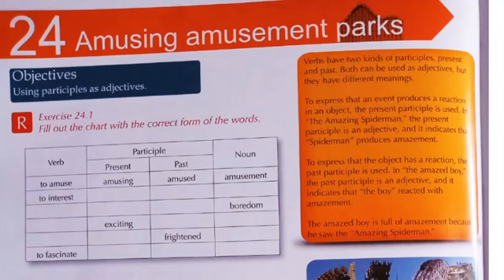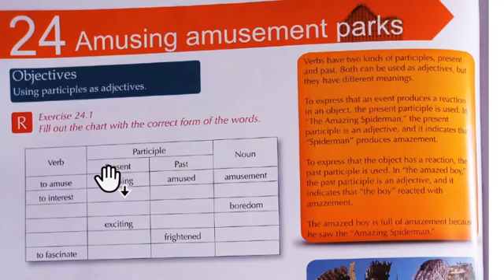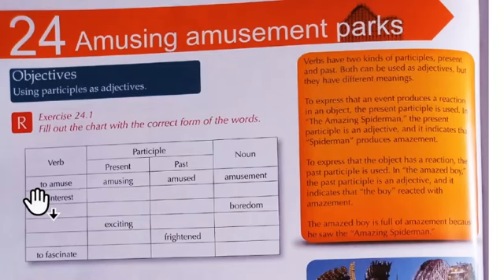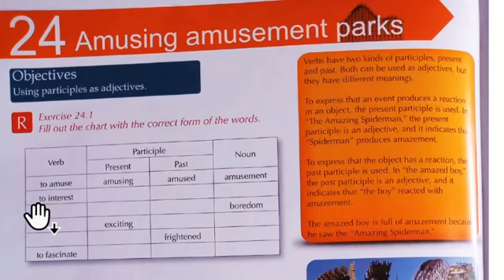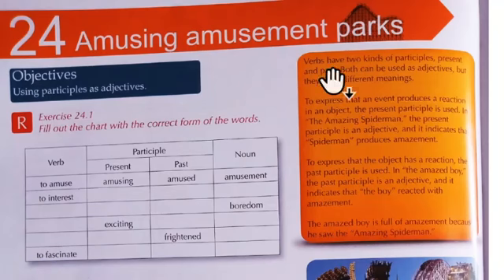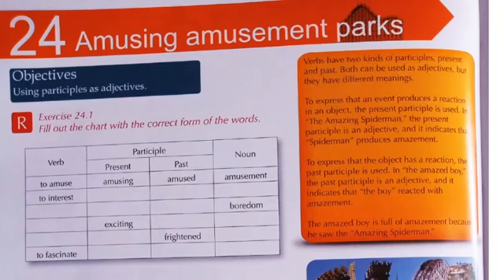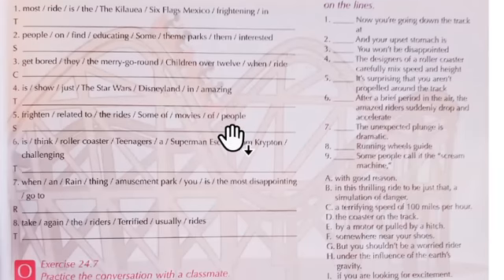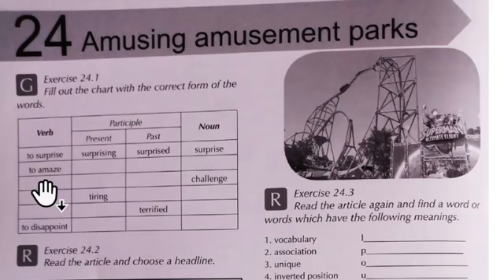Unit 24 book 3 student's book and workbook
PDF del libro